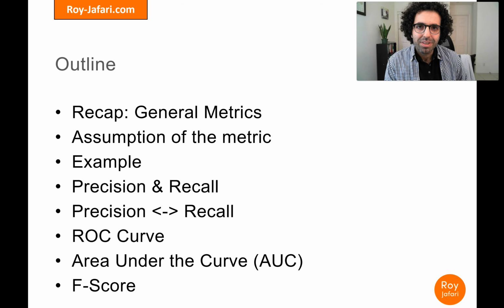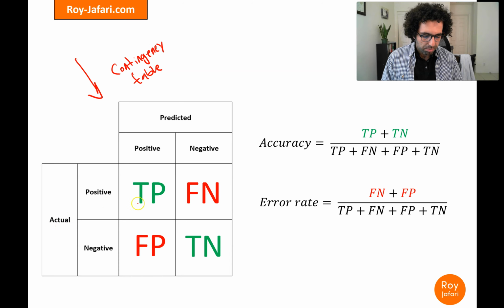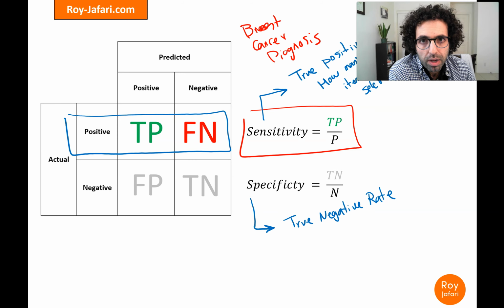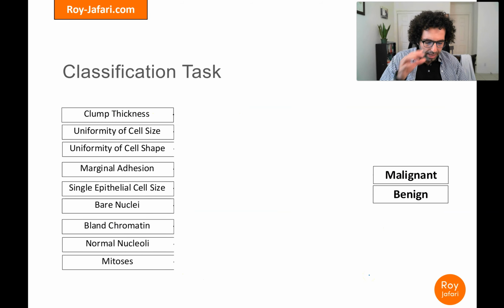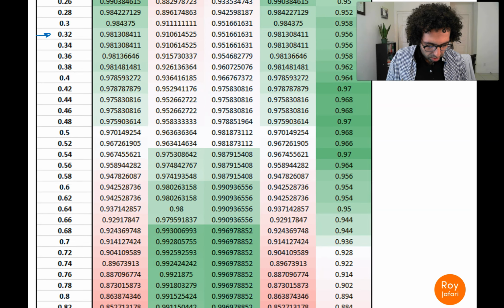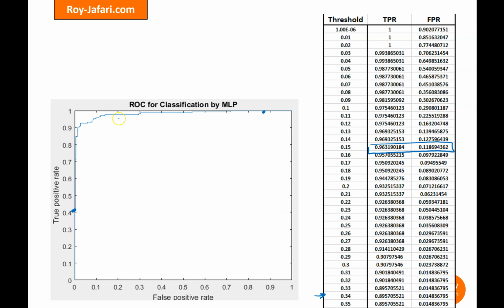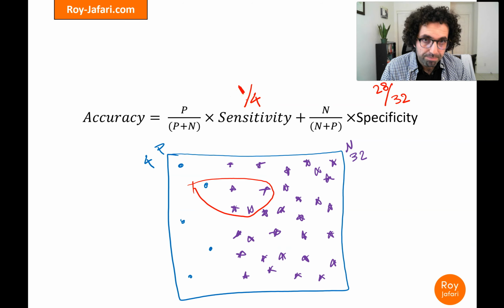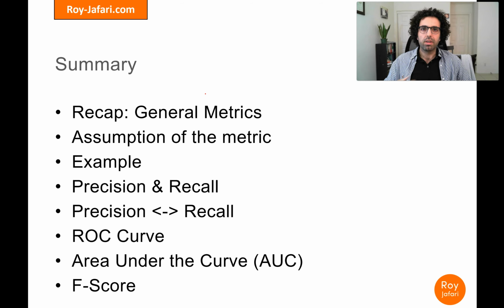Evaluation of Binary Classification | ROC Curve, Area Under the Curve (AUC), F-Score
What are the specific techniques for evaluating binary classification?

Chapters
0:00 Intro, Outline, and Recap
3:40 Example
8:56 Sensitivity, Specificity
13:29 Precision, Recall
15:45 ROC Curve and AUC
30:37 Imbalanced dataset & F-Score
37:45 Summary